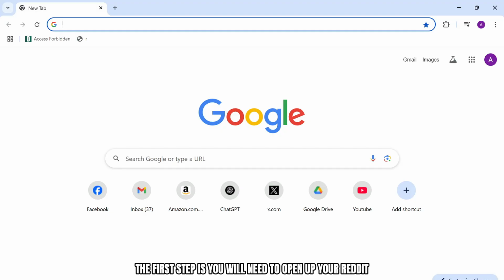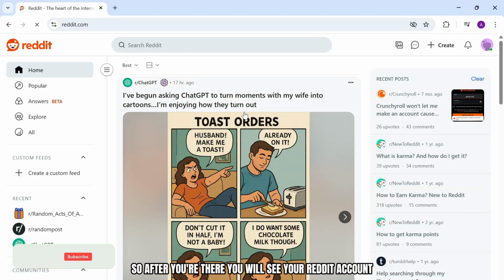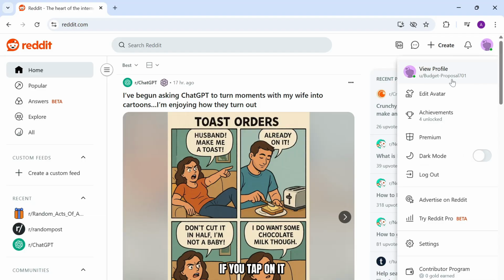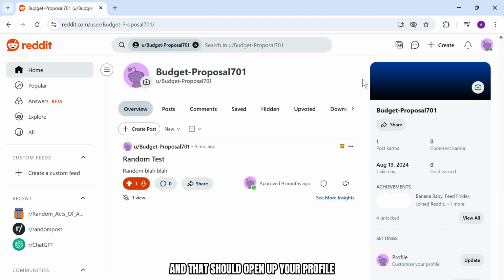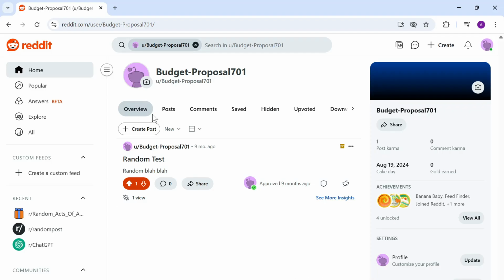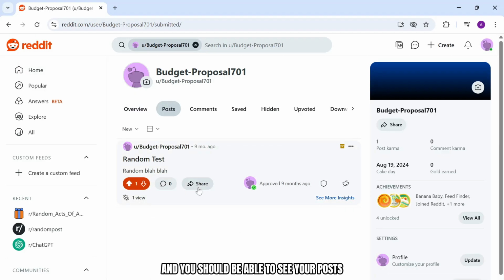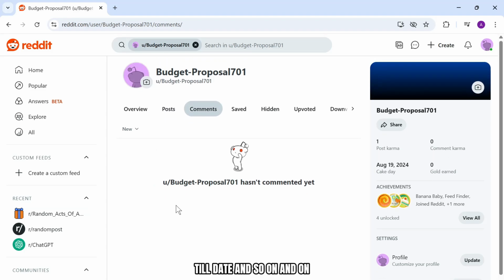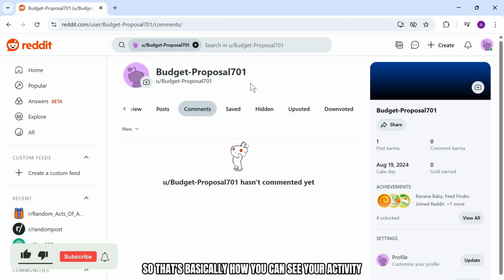How To View Your Posts and Comments On Reddit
Want to find your old Reddit posts or track down a comment you made? 🔍📱 This quick and easy 2025 guide shows you exactly how to view your posts and comments on Reddit — whether you’re using the app or desktop!

What You’ll Learn in This Video:
✅ How to see all your Reddit posts and comments in one place
✅ Steps for both the Reddit mobile app and website
✅ How to sort and filter your activity history
✅ Tips for managing or deleting old posts and comments

Whether you're revisiting a discussion or cleaning up your profile, this tutorial makes navigating Reddit simple and stress-free.

📌 Chapters:
⏱ 0:00 - Introduction
⏱ 0:10 - How To View Your Posts and Comments On Reddit